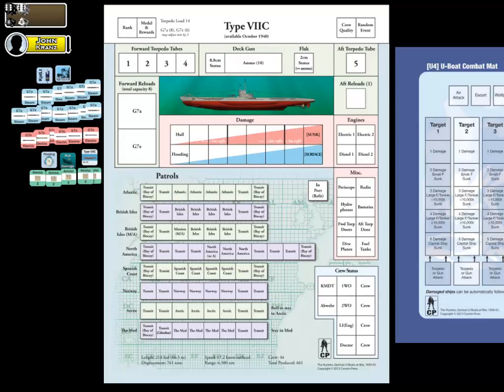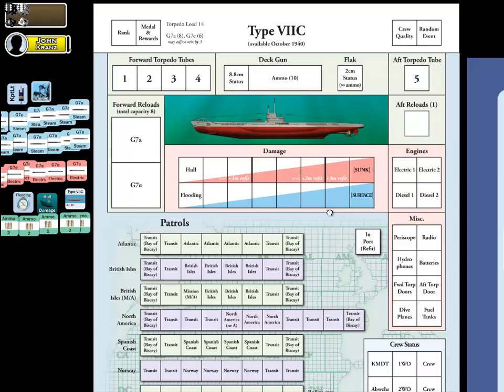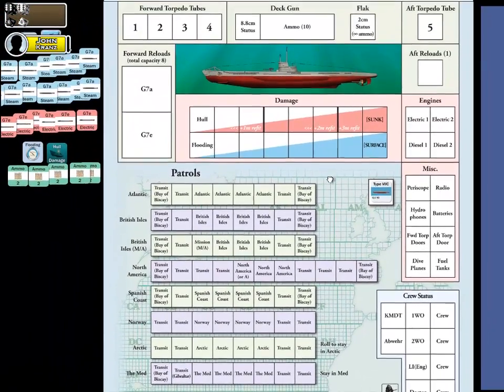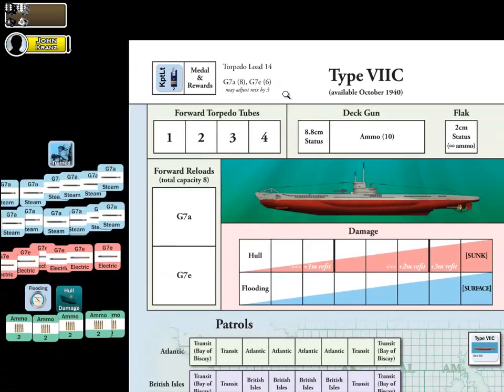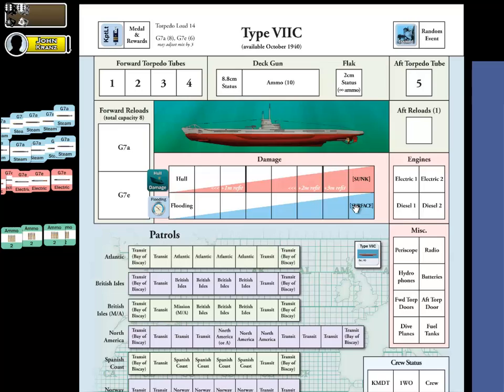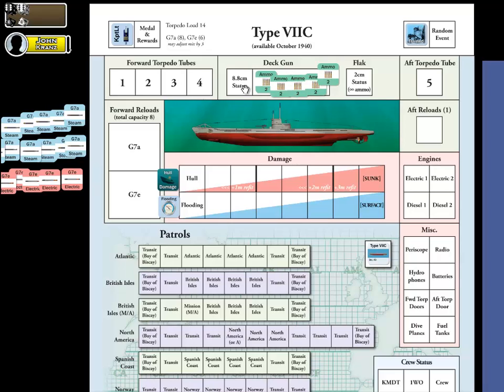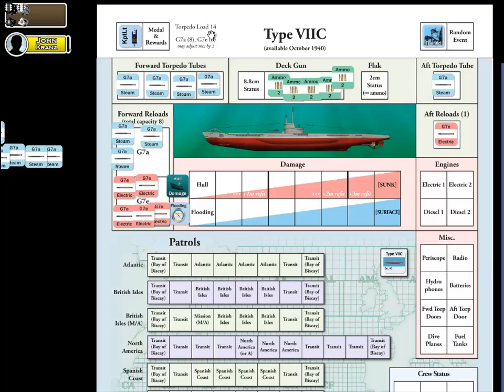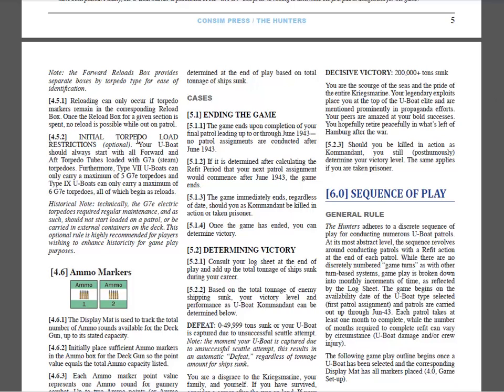The Hunters [02] Initial U-Boat Display Mat Set-up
An overview of setting up your U-Boat Display Mat prior to play. The Hunters, published 2013 by Consim Press.